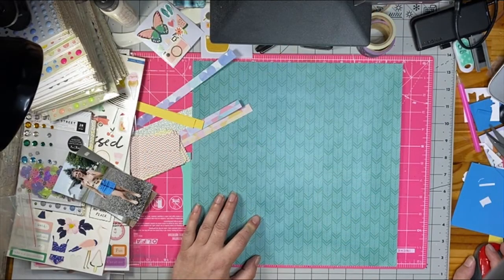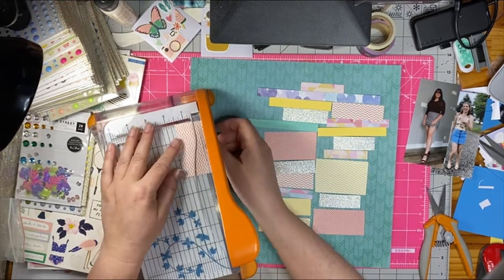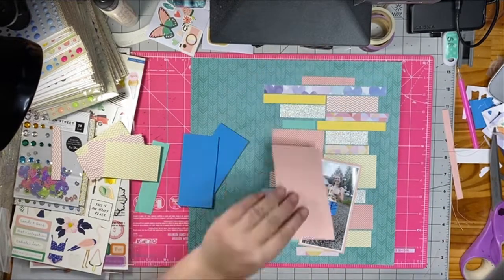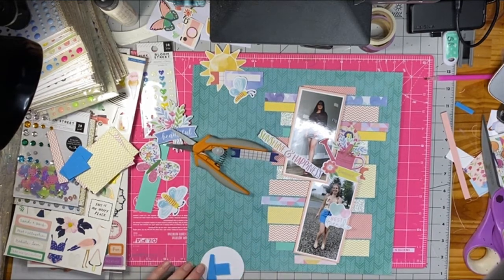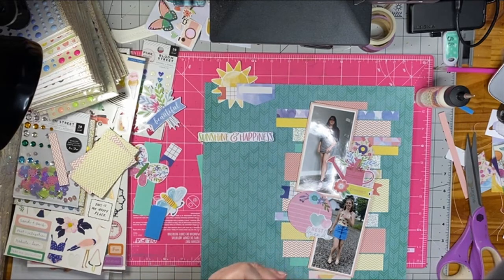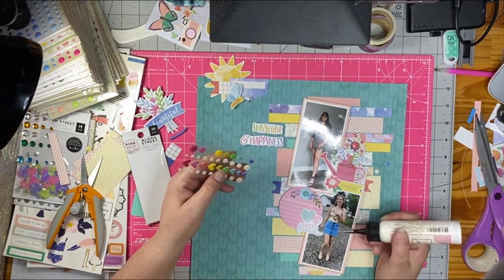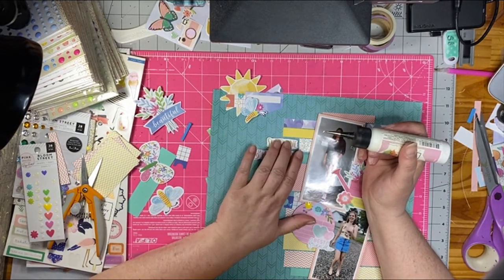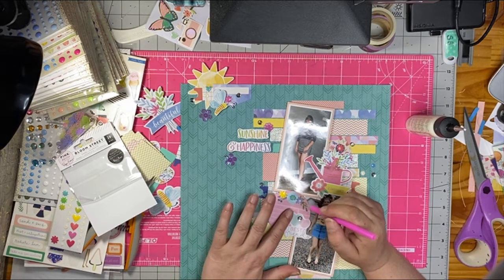MK Gunn 1K Subscriber Youtube Hop│ Scrapbook Process Video│H2KAKWS